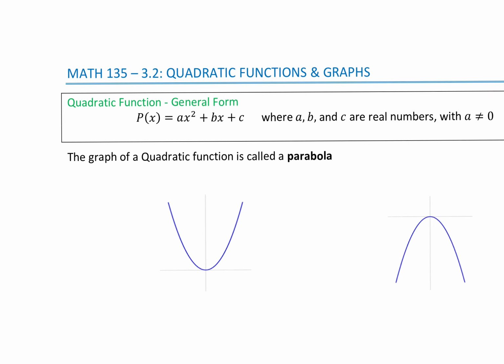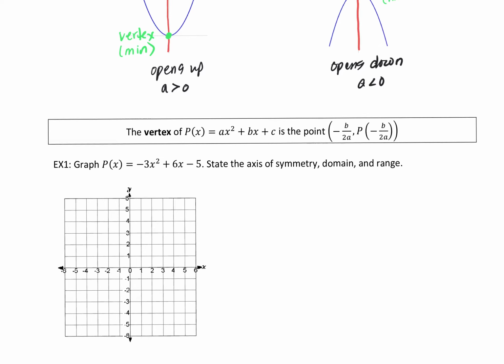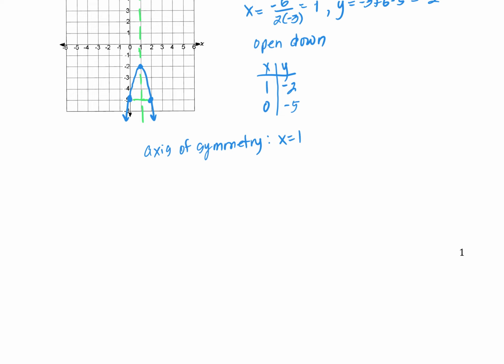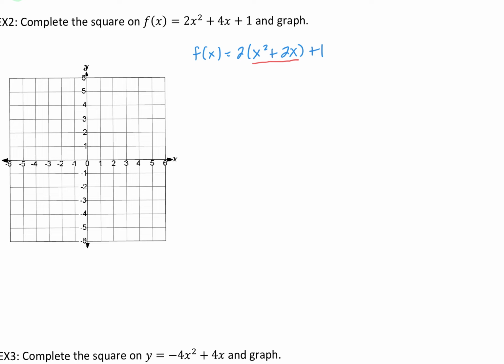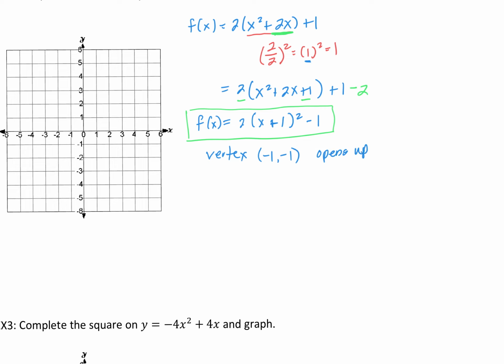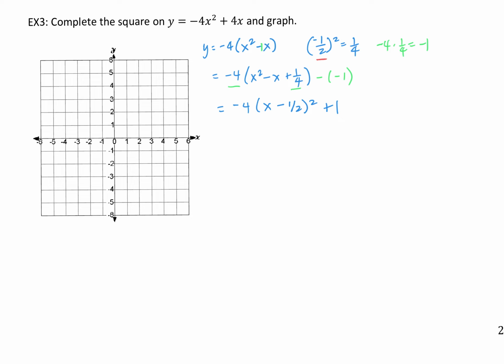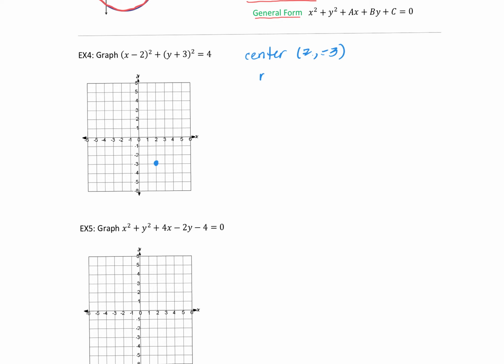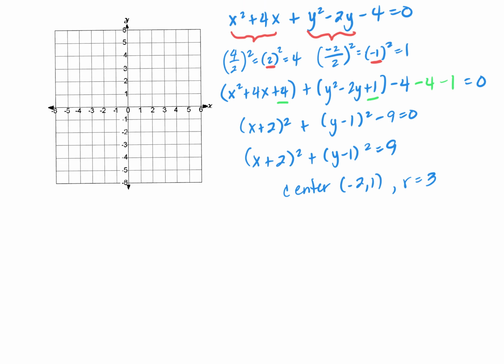135 Lecture 3.2